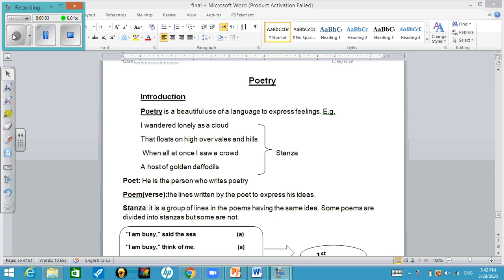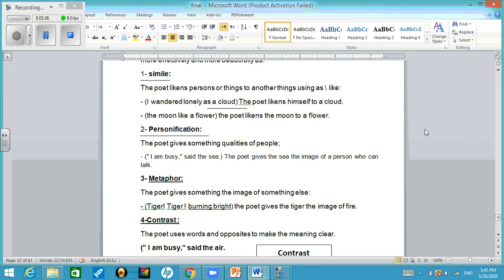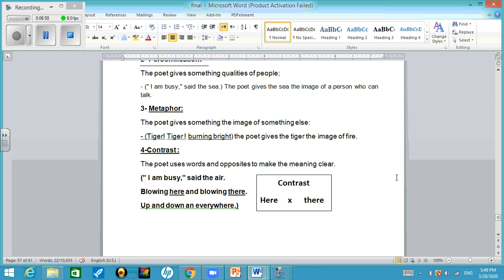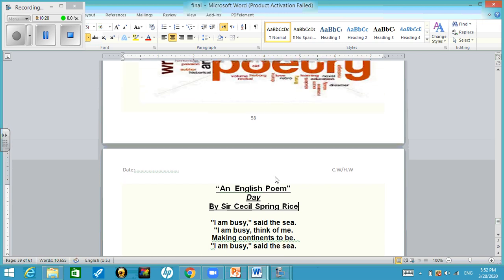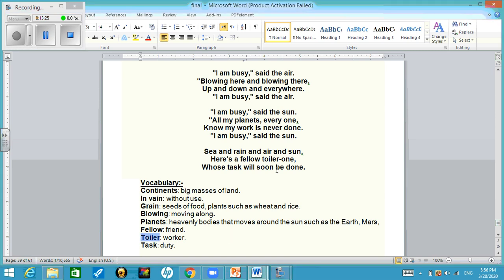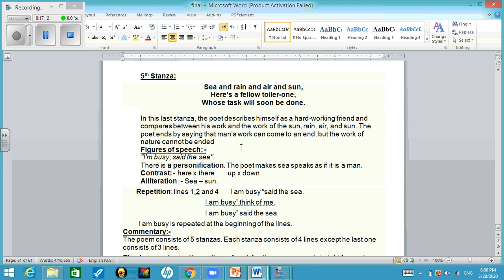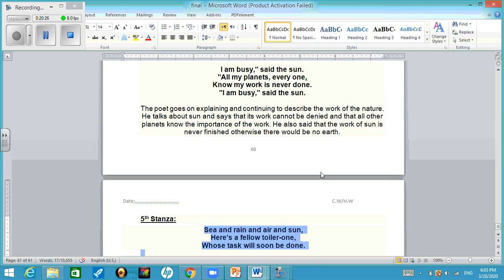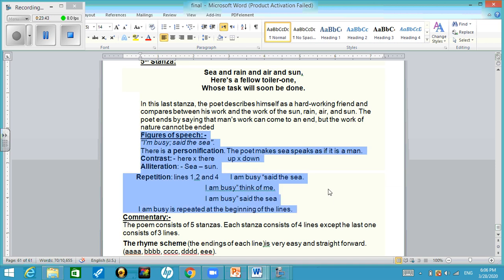English , Literature , Poetry Prim 6 W6